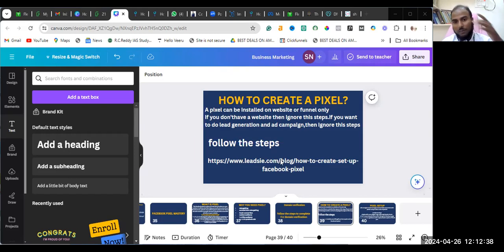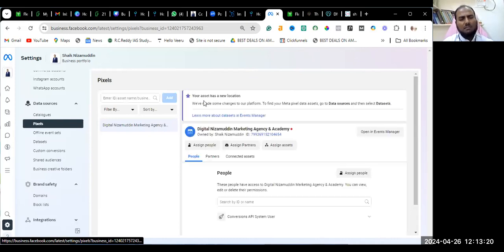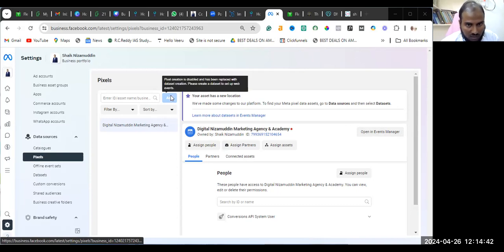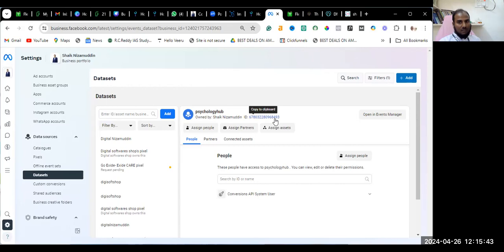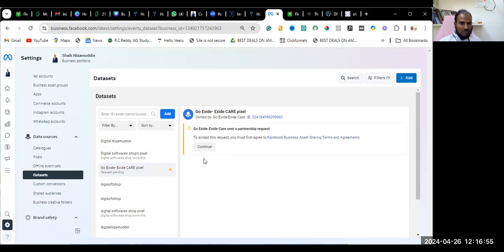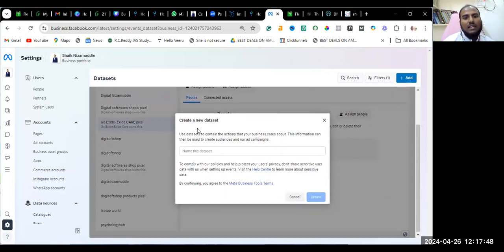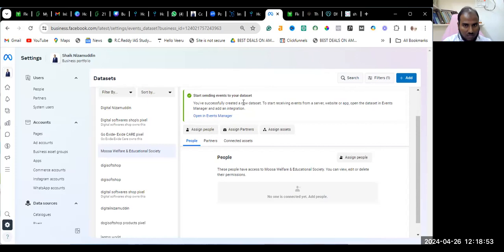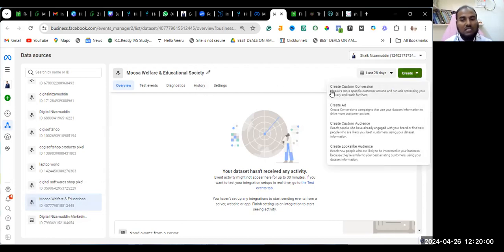How do I create a Facebook Pixel?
Welcome to our comprehensive tutorial on creating a Facebook Pixel from scratch! Whether you're a seasoned marketer or just starting out, understanding and implementing the Facebook Pixel is crucial for optimizing your advertising efforts on the platform. In this video, we'll walk you through the step-by-step process of setting up your Facebook Pixel, so you can track conversions, retarget users, and measure the effectiveness of your Facebook ads.

🔹 What is a Facebook Pixel and why do you need it?
🔹 Step-by-step guide to creating a Facebook Pixel
🔹 How to install the Pixel on your website
🔹 Tips for troubleshooting and testing your Pixel

By the end of this tutorial, you'll have a fully functional Facebook Pixel installed on your website, ready to supercharge your Facebook advertising strategy. Don't miss out on this essential tool for maximizing your ad spend and reaching your target audience with precision!

Address
Digital Nizamuddin, Opposite Hussaine Masjid , Road no. 1,
Parsibandam, Khammam, India Pin-507001

How to create Facebook Pixel step by step?
What is Facebook Pixel and how does it work?
How to set up Pixel in Meta Business Manager?
How to add Facebook Pixel to WordPress website?
How to install Facebook Pixel using Meta Business Suite?
How to connect Pixel with Facebook ads?
How to verify Facebook Pixel is working correctly?
How to use Facebook Pixel for tracking conversions?
How to fix Pixel not tracking issue?
Facebook Pixel setup tutorial for beginners
how to conect petal pixel in hindi?